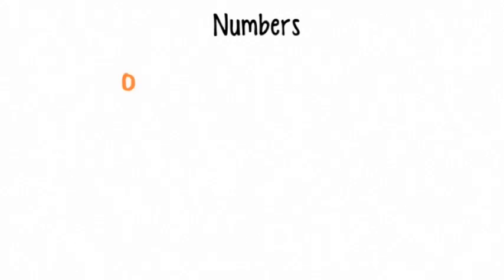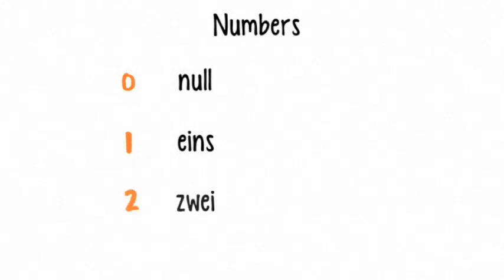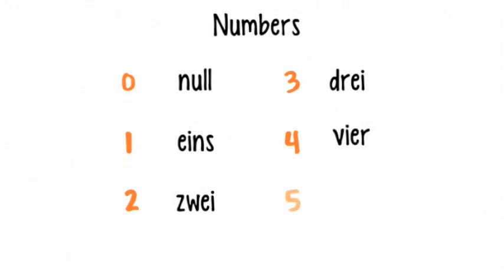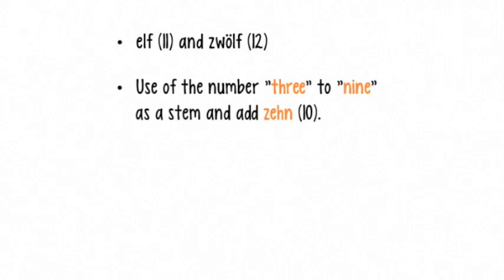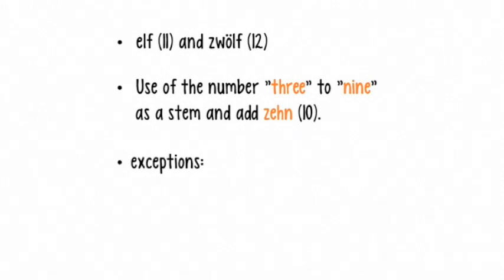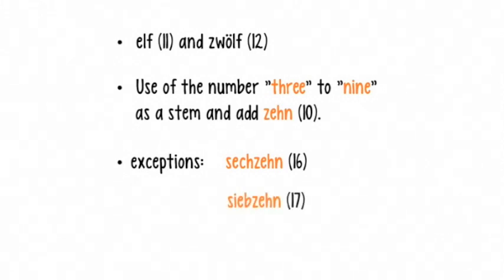Lesson 14 - Numbers (0-19)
In this lesson you will learn about numbers (0-19) in German. German for Beginners online video course is designed as an easy to use, fun and interactive introduction to the German language.